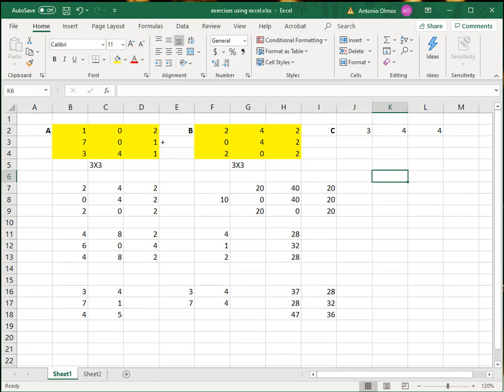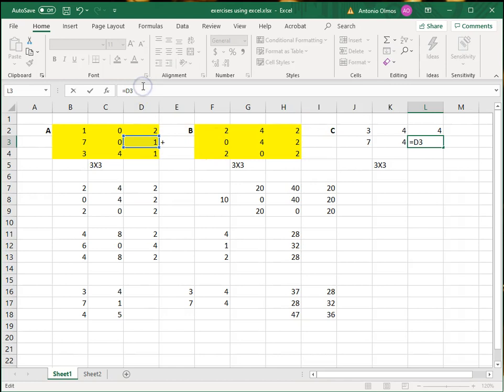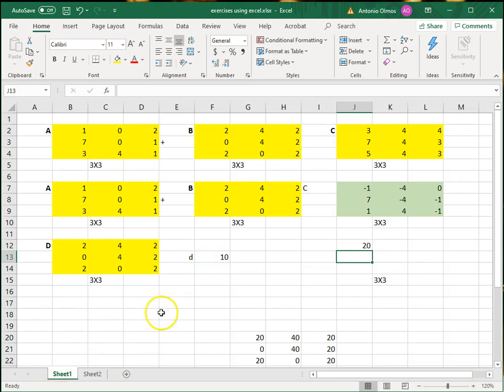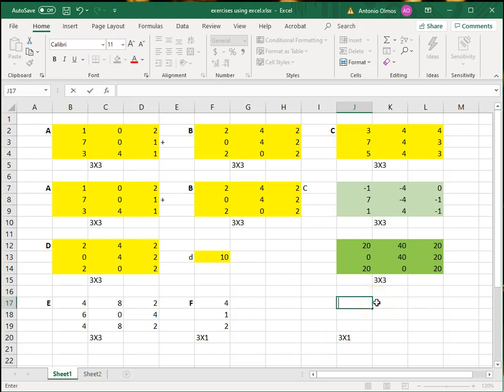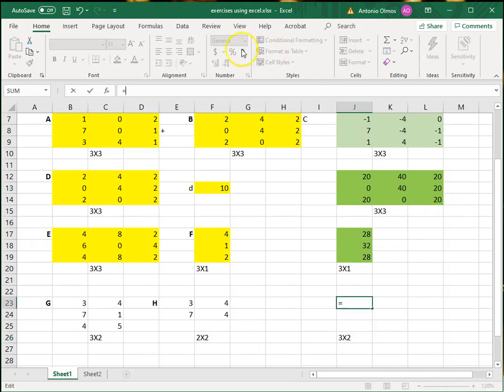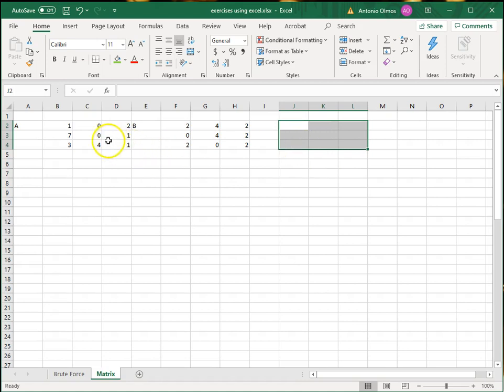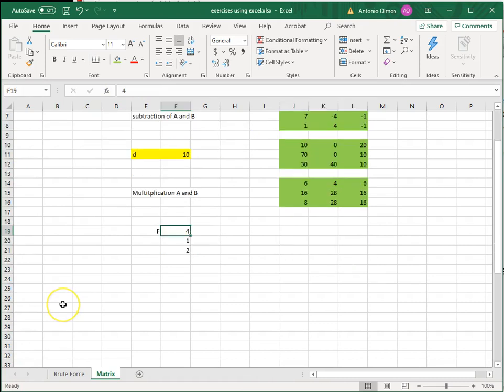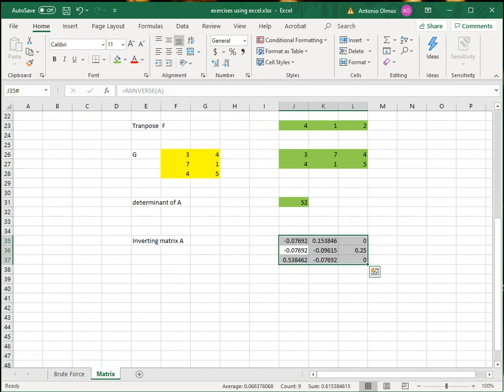Matrix Operations In Excel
This video illustrates how you can conduct some basic Matrix Operations in Excel